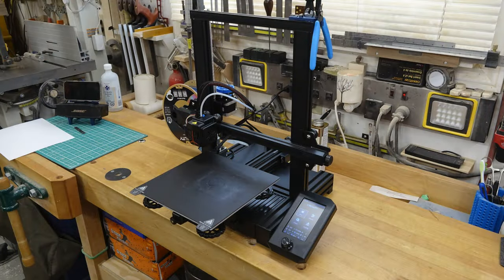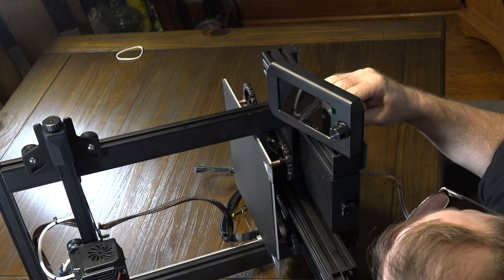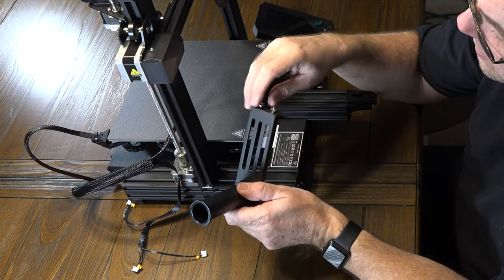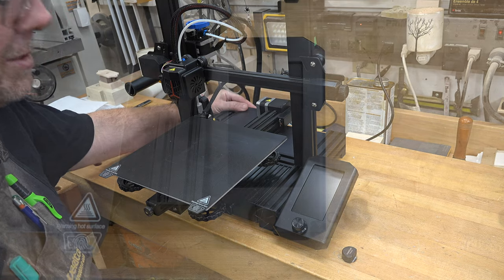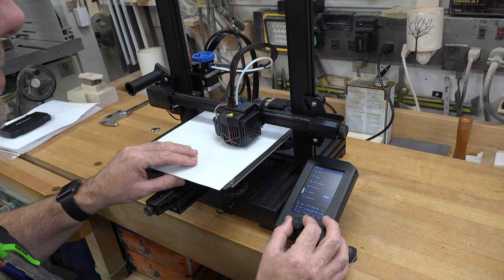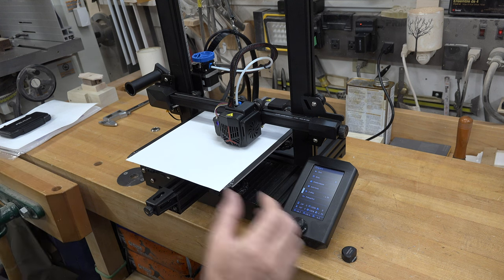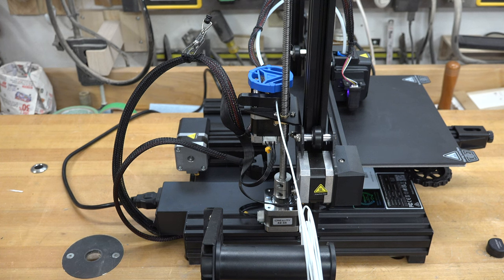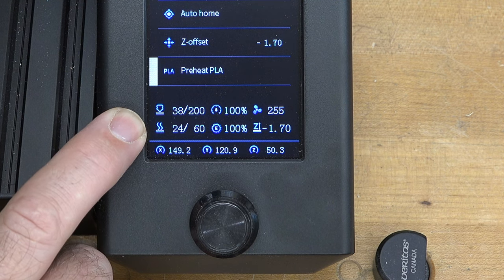Assembly and Bed Levelling of the Creality Ender 3 V2 Neo 3D Printer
On last week's show, I brought you the Creality, Ender 3 V2 Neo 3D printer and I had several messages requesting a setup and assembly video.  So by viewer request, on this week's show, I demonstrate how to assemble and set up your 3D printer to get it ready for your first print.  I hope you enjoy the show.

PLEASE NOTE!
I made an error while speaking on the show regarding adjusting the Z-offset while printing.  I mentioned that when I adjusted the value from -1.70 to -1.68 that it would tighten things up and bring the printer nozzle closer to the print bed.  This is 100% inaccurate.  It will actually move the printer nozzle further away from the print bed.  Turning the adjustment knob clockwise will raise the printer head and counter clockwise will lower it.  Sorry about that.  I hope this clears things up.

If you are interested in getting yourself one of these 3D printers, you can find it here.
If you are interested in the thingiverse website, you can find it
If you are interested in the file for the filament relocation bracket, you can find it
If you are interested in the tool holder file, you can find it
If you would like to download UltiMaker Cura as your slicing software, you can find it